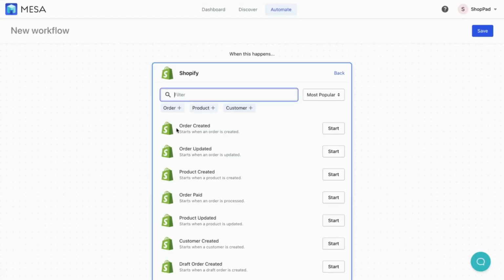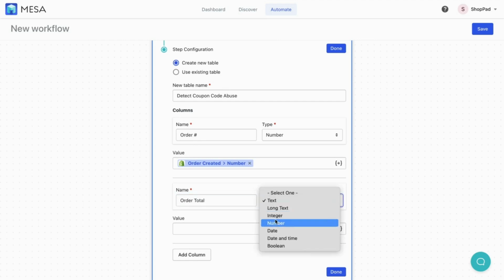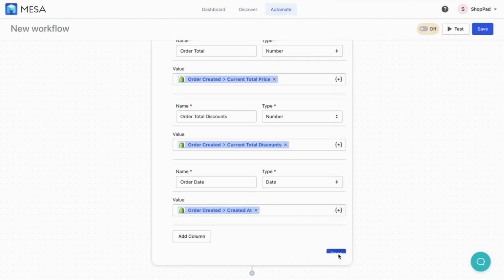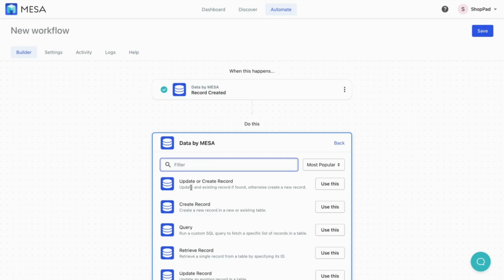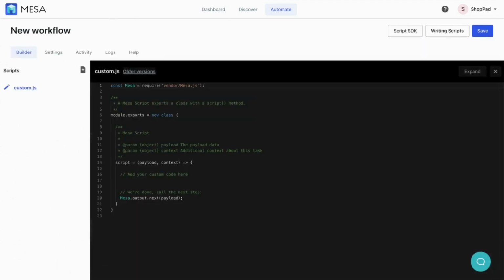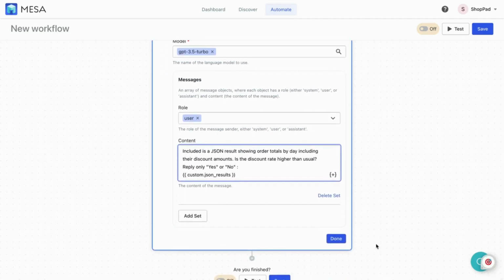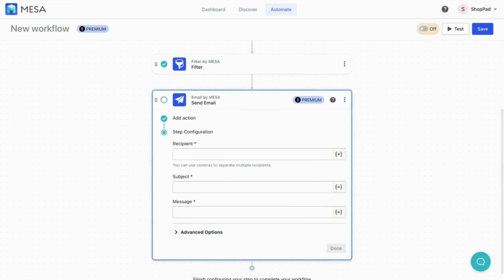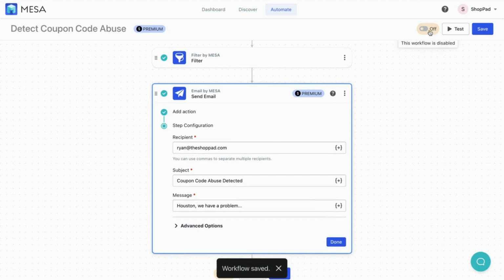How to detect coupon abuse with ChatGPT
Be sure to have the MESA app added to your Shopify store. To get started quickly, add MESA for free or, enjoy a 7-day trial on any paid plan.

Visit us at, getmesa.com to learn more.

Or, get MESA from the Shopify App Store today and start automating the everyday challenges of running your business.